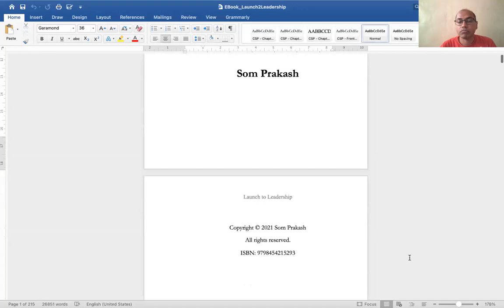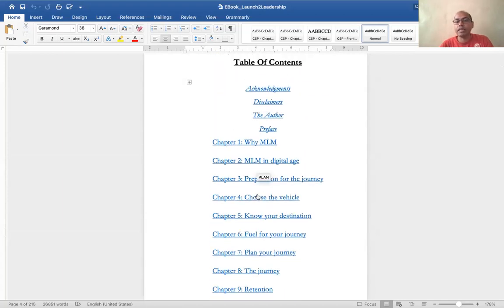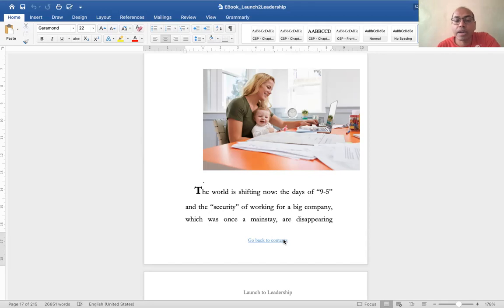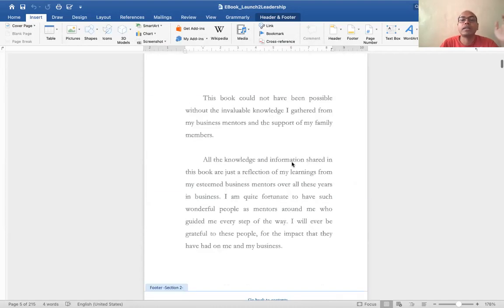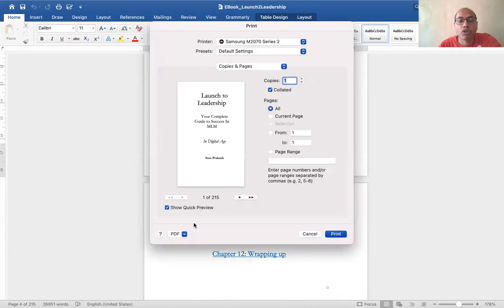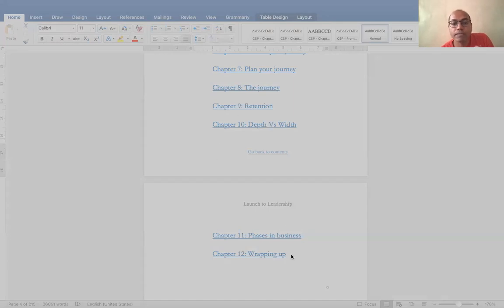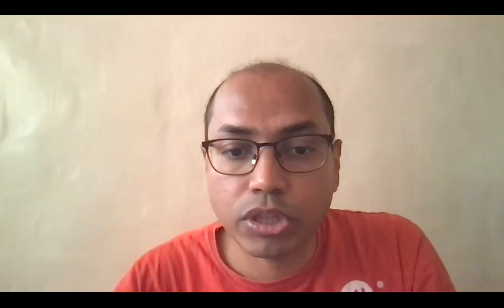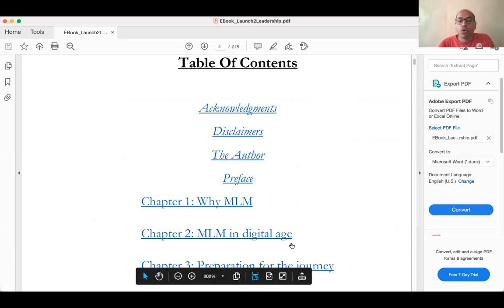How to have hyper links on a PDF document without buying Acrobat PRO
1- Create the PDF from Word with SAVE AS option as PDF
2- Use online FREE PDF aditor